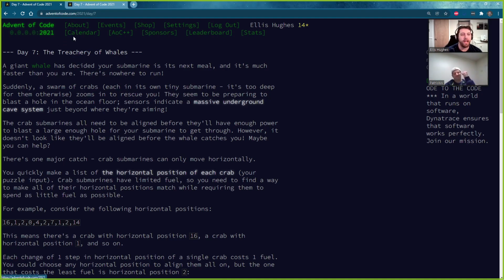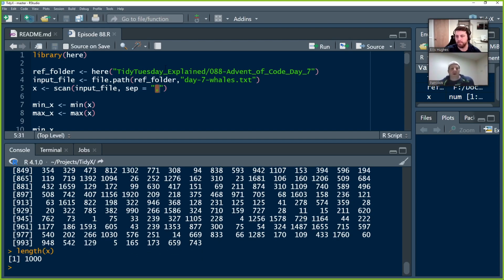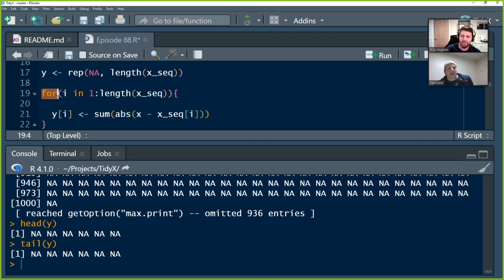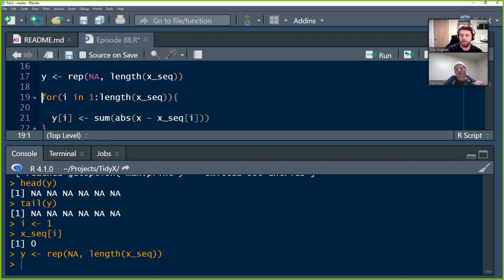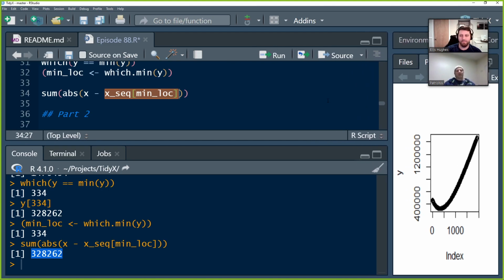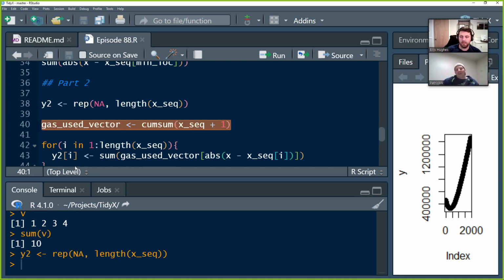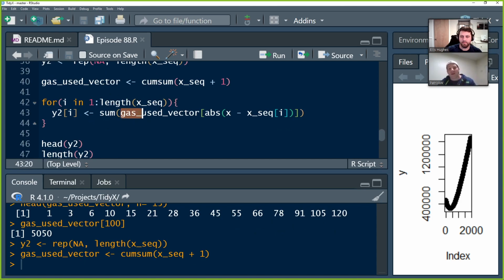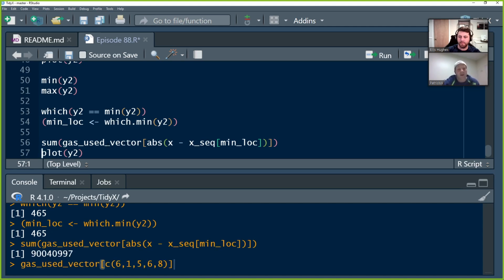TidyX Episode 88 | Advent of Code Day 7, For Loops and Lookup Vectors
This week we take a look at a problem from the Advent of Code, specifically day 7. Advent of Code is a fun time of year where the data science community comes together to solve a series of 25 problems posed by Eric Wastl. The goal is to see who all can solve the problems quickly and efficiently. It also provides an opportunity to work on problems unlike most of what you see in your day-to-day job.

We work on finding an efficient solution to Advent of Code Day 7 - Whales. We need to find the most efficient location to align a series of crab submarines in order to escape with several different constraints. We discuss how to set up an efficient for loop, and create a lookup vector!!

Links:
Open an issue on the TidyX Github page!